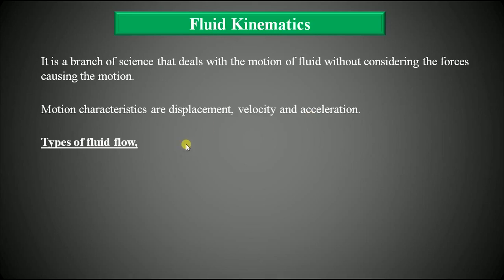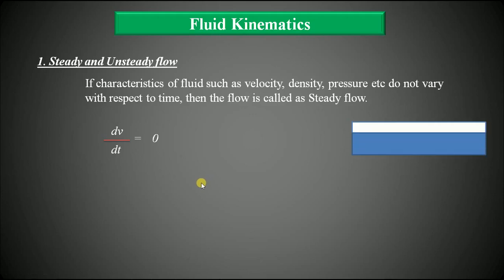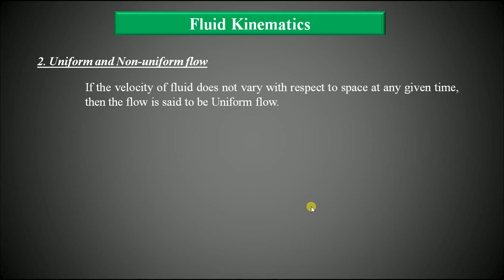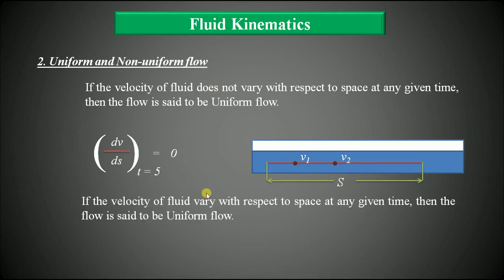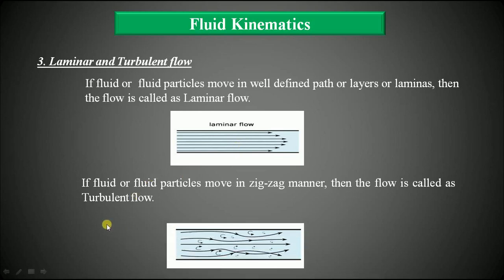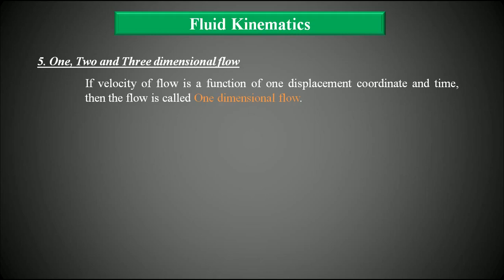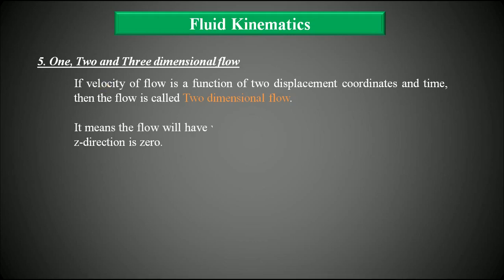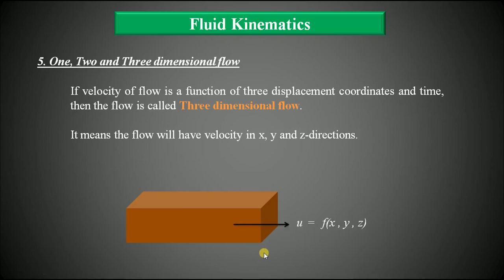Fluid Kinematics and Types of flow